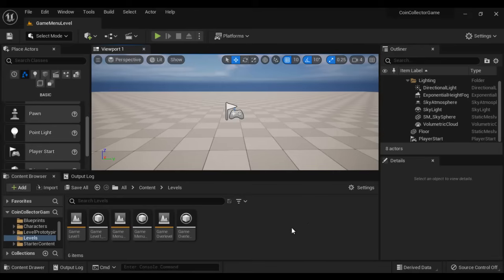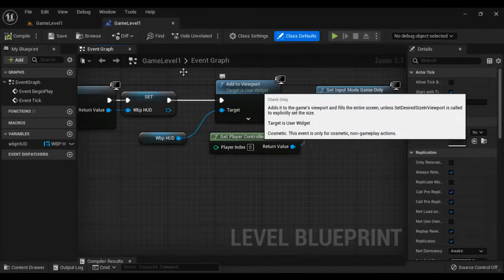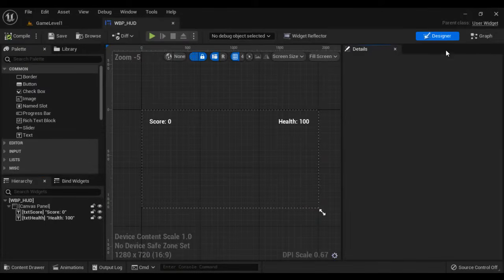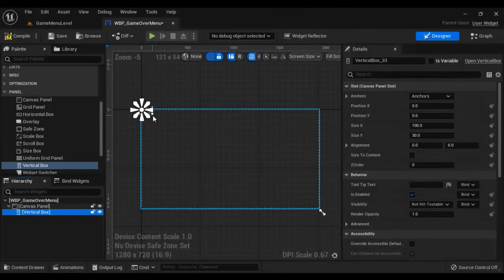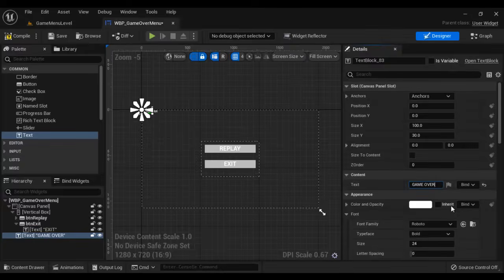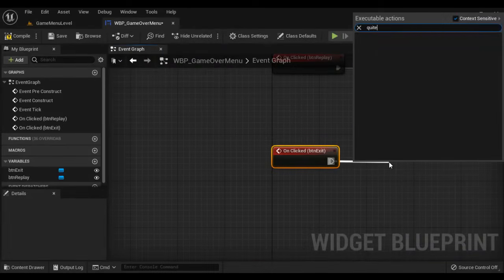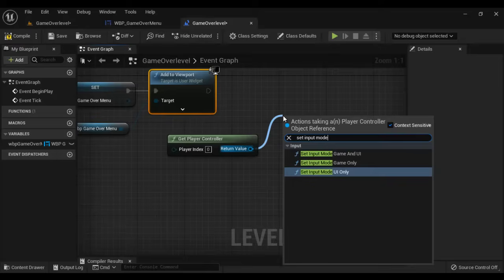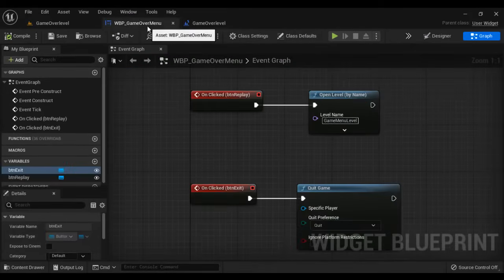Create Game Over Menu - 3D Coin Collector Game in Unreal Engine - Tutorial 05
► In this video we learn:
1) How to create Game Over Menu with Replay & Exit button.